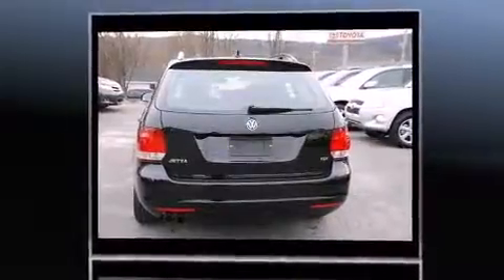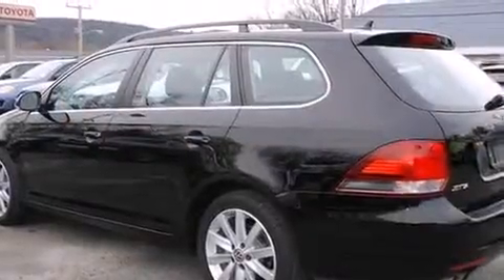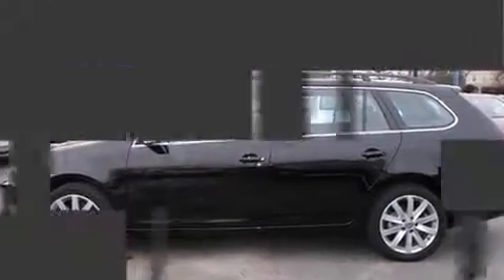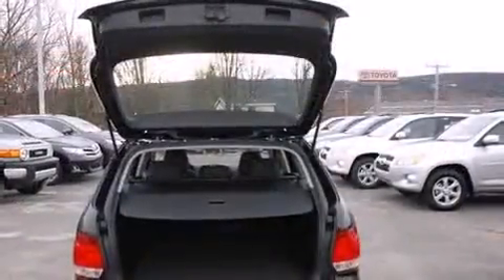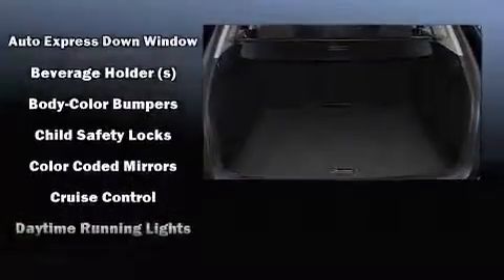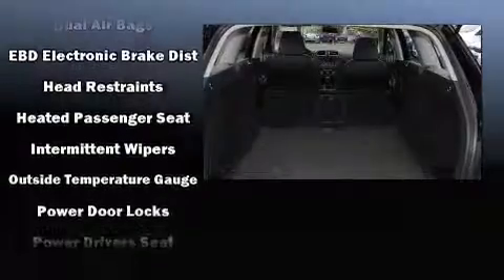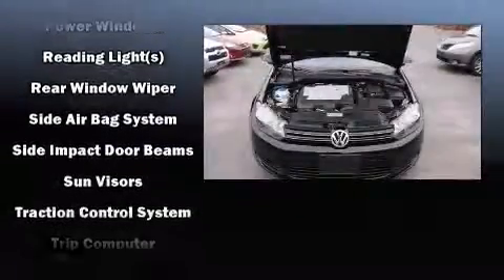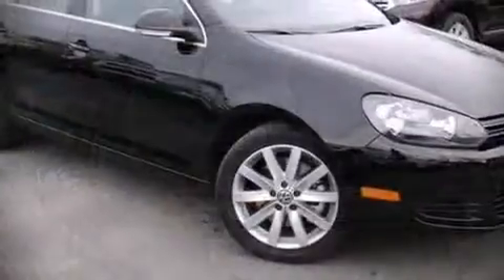2013 Volkswagen Jetta TDI in Greenfield, MA 01301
Toyota of Greenfield
1 Main Street
in Greenfield, MA 01301

With fewer than a thousand miles on the odometer, this vehicle provides excellent value as a pre-owned model. It features a standard transmission, front-wheel drive, and a 2 liter 4 cylinder engine. A turbocharger further enhances performance, while also preserving fuel economy. Top features include remote keyless entry, 1-touch window functionality, a trip computer, an outside temperature display, tilt and telescoping steering wheel, power door mirrors and heated door mirrors, rear wipers, and power front seats. Storage solutions are integrated throughout the interior, demonstrating thoughtful attention to detail Premium sound drives 10 speakers, providing you and your passengers a sensational audio experience. Volkswagen ensures the safety and security of its passengers with equipment such as: dual front impact airbags, front SIDE impact airbags, traction control, brake assist, anti-whiplash front head restraints, ignition disabling, and 4 wheel disc brakes with ABS. With electronic stability control supplementing mechanical systems, you'll maintain precise command of the roadway. Our sales reps are extremely helpful & knowledgeable. They'll work with you to find the right vehicle at a price you can afford. Please don't hesitate to give us a call.